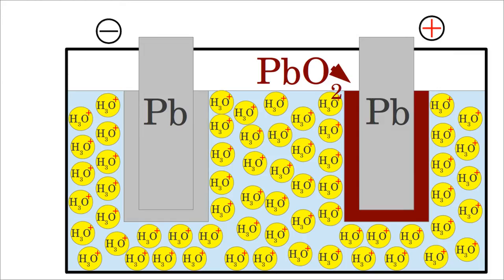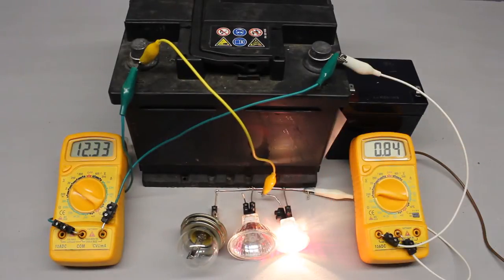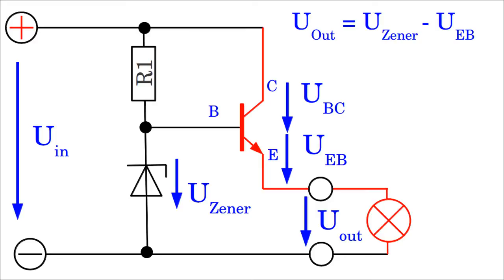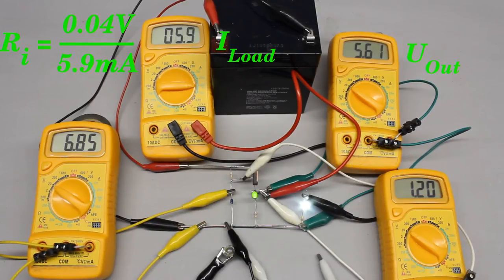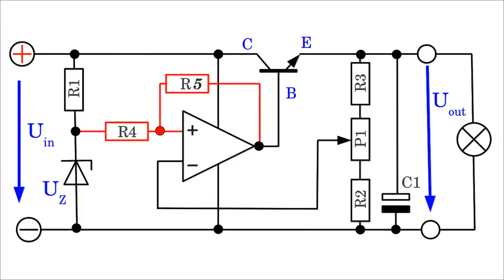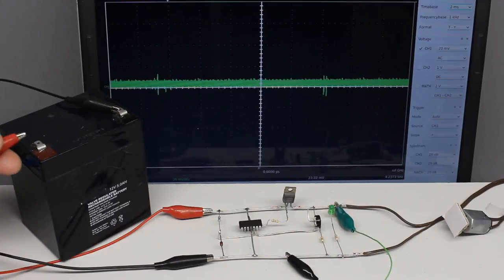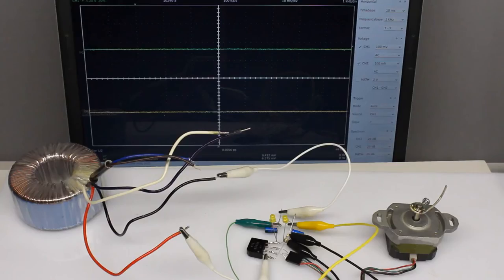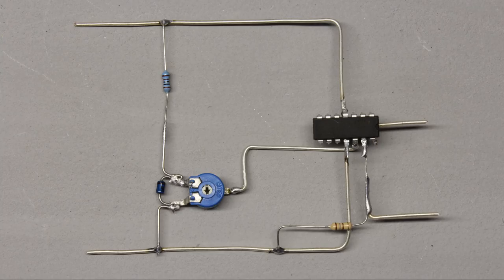Constant voltage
Table of content:
00:12 Batteries
00:50 Inner resistance
02:25 Inner resistance of a "generator"
02:45 Voltage divider
03:03 Stabilizer circuit (linear regulator)
06:57 Linear regulator with op-amp
07:35 Op-am and p-channel MOSFET
08:27 Low dropout regulator (LDO)
08:54 Power dissipation
09:25 Switched mode regulator
10:50 Ripple
12:03 Reducing ripple by capacitors
12:14 RC-filter
12:39 LC-filter
14:15 Constant DC current (transistor)
15:49 Constant current (op-amp)
17:12 Electrochemical reaction